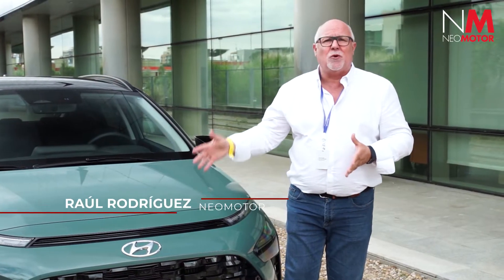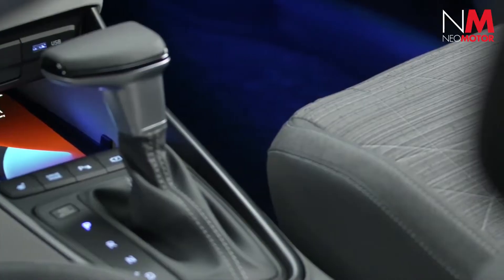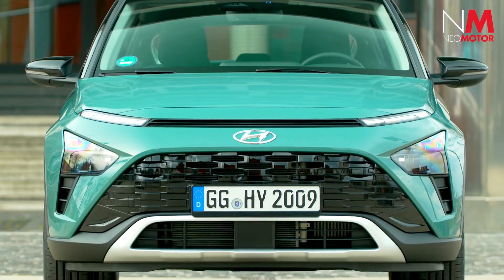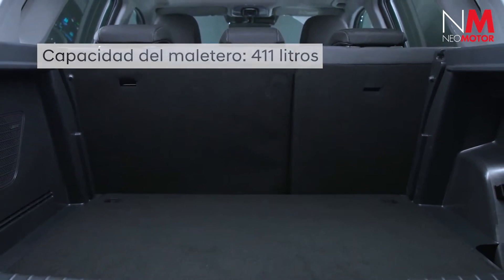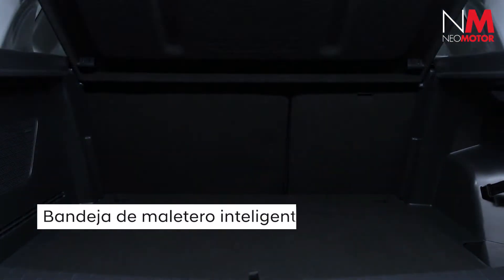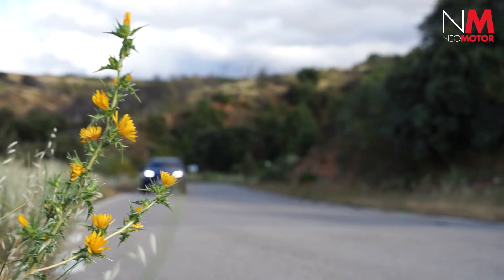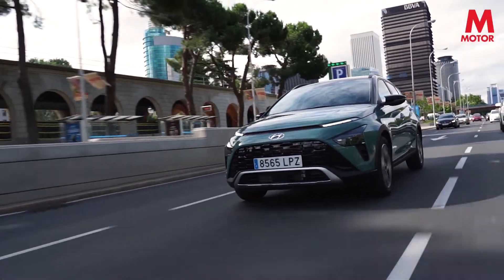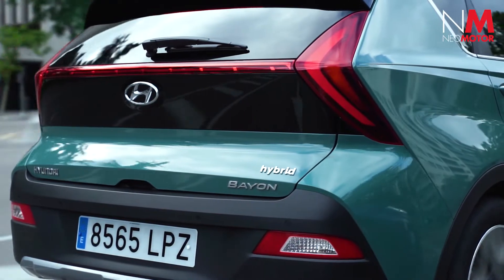HYUNDAI BAYON | Primera prueba / Review en español | SUV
El Bayon completa la ya extensa gama de Hyundai entre los SUV, siendo el modelo de acceso y planteando con él batalla en un segmento muy competido. Elegante y confortable, con líneas modernas y atrevidas, muestra un interior tan compacto como espacioso y, con un precio reducido, un buen equipamiento de entrada.